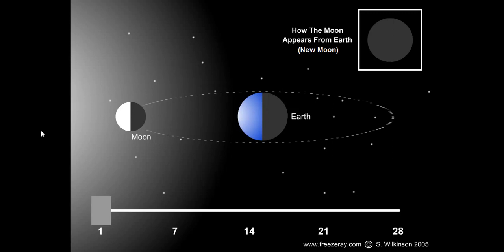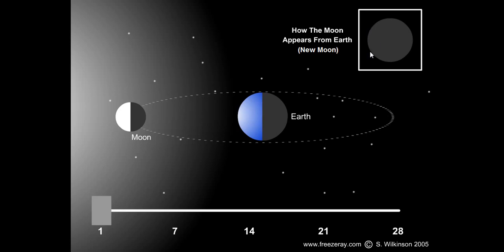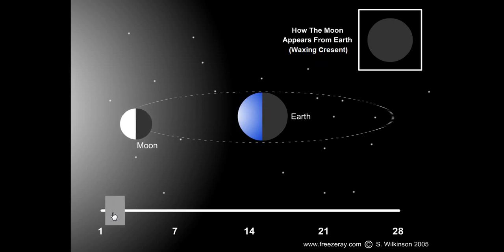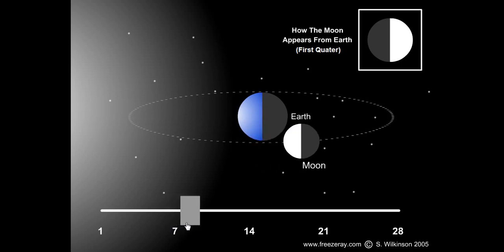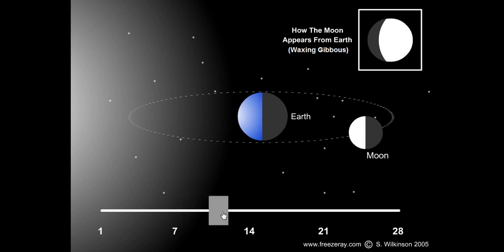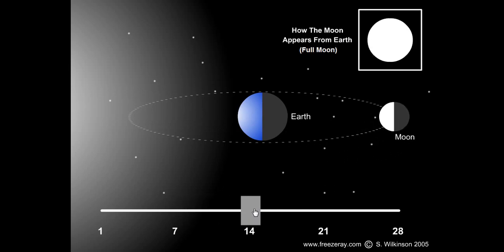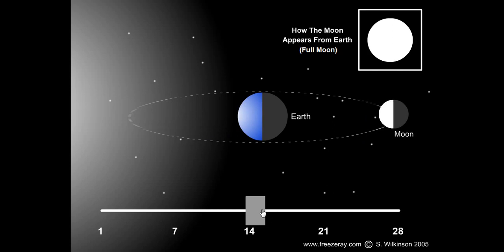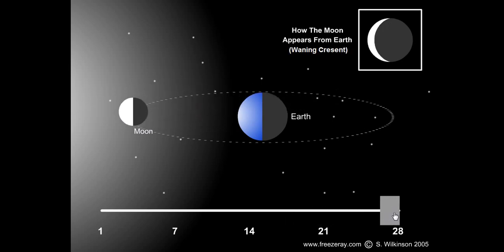Phases of the moon lecture